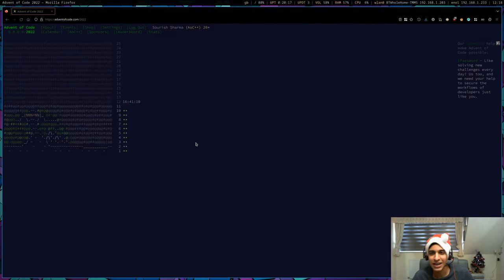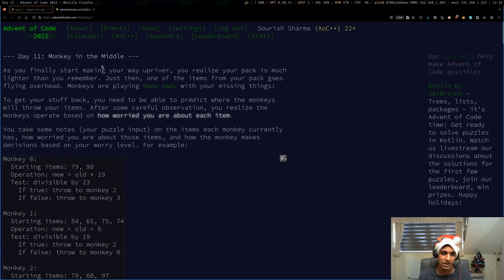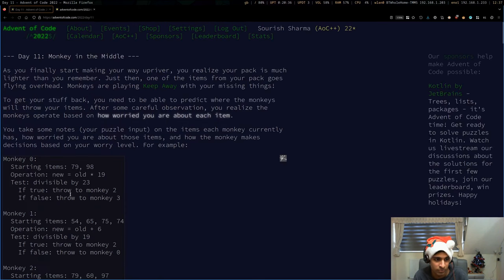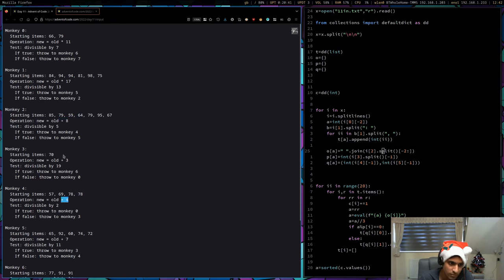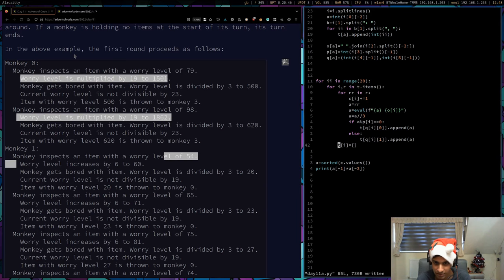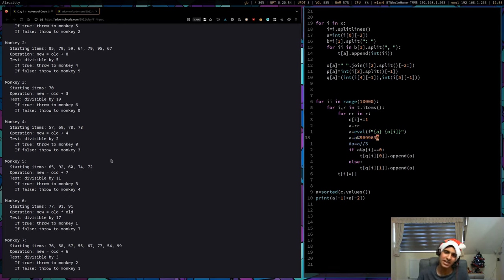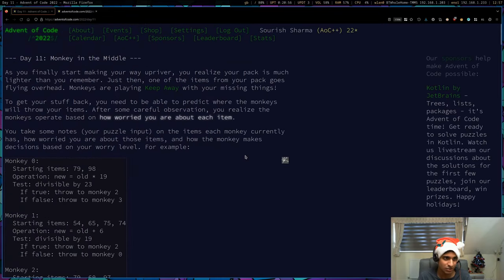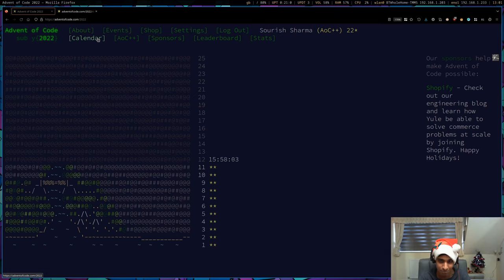AoC 2022 - Day 11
CHAPTERS:
00:00 Intro
00:45 Coding P1
02:46 Coding P2
04:30 Problem Statement P1
07:37 P1 Explanation
19:05 Problem Statement P2
19:43 P2 Explanation
27:35 Leaderboards / Outro